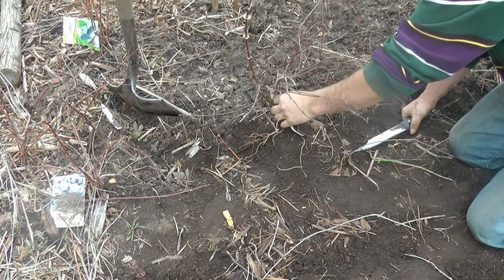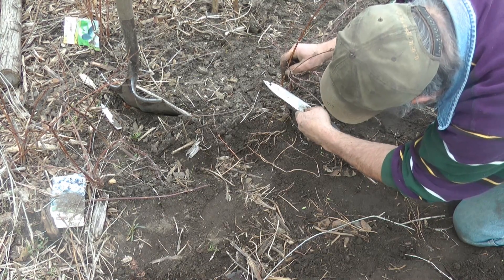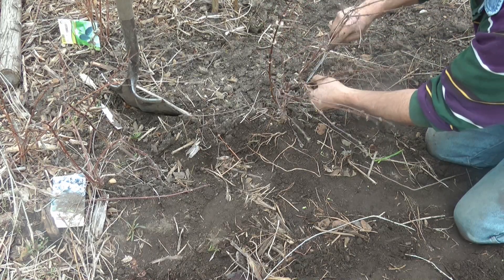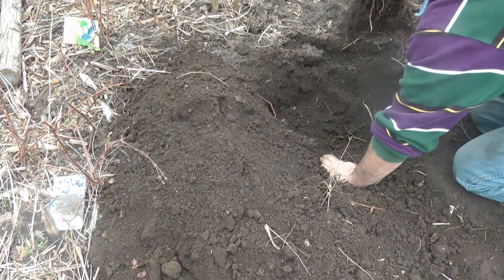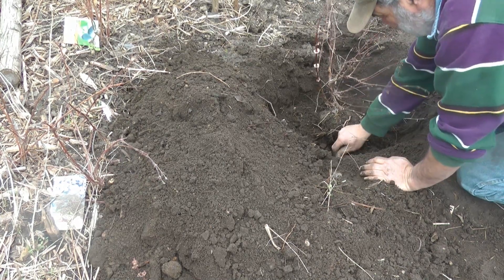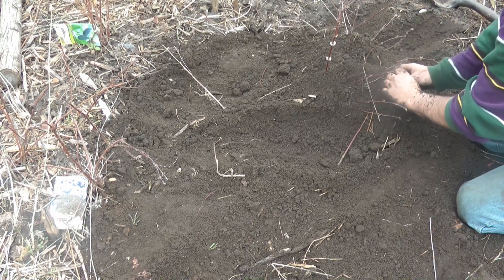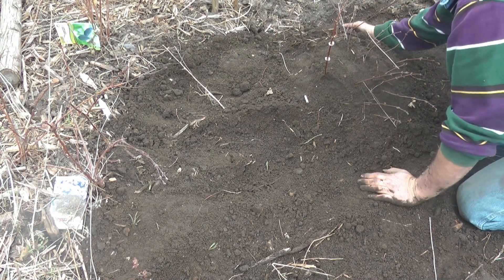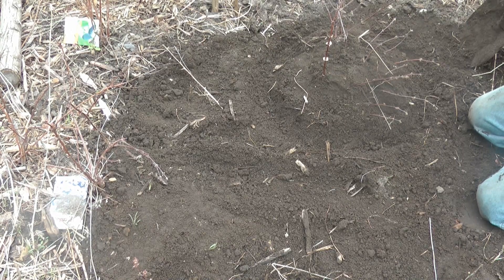Mound layering a honeyberry bush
This is an experiment.